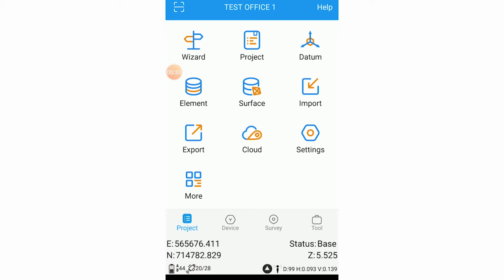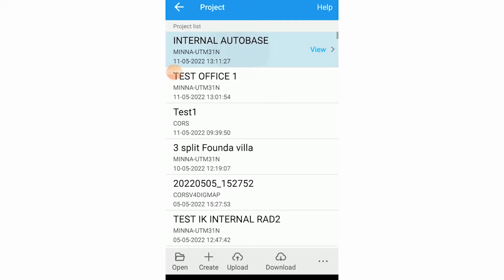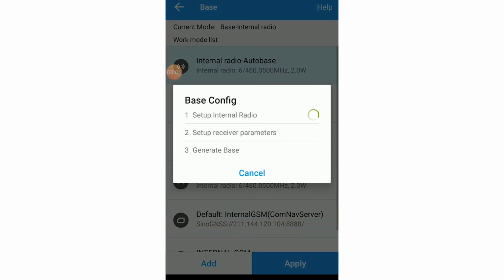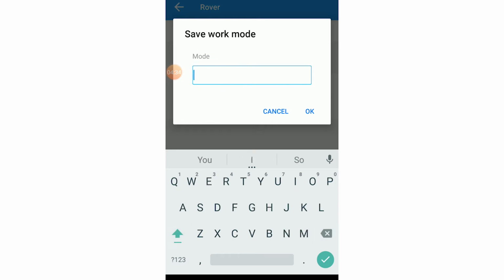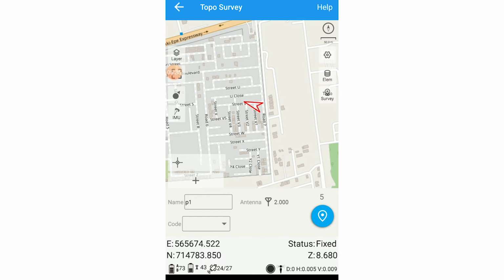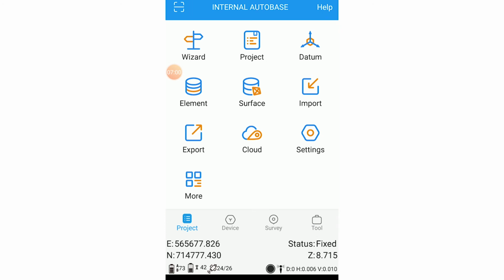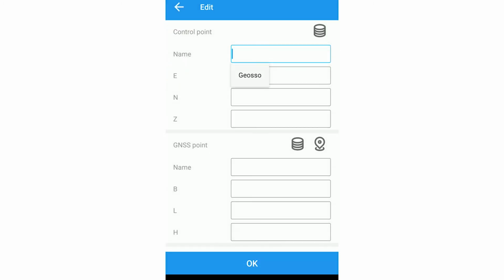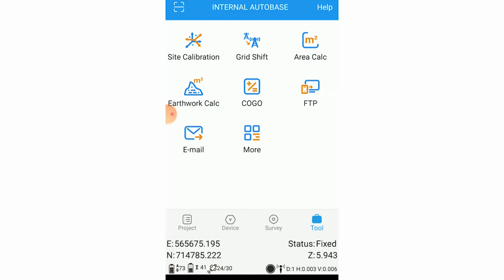GNSS TUTORIAL - HOW TO SET UP YOU BASE AND ROVER IN INTERNAL RADIO AUTOBASE MODE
This video shows you how to set up your base station using the Autobase method. There are two methods of setting up your base station when using COMNAV SINOGNSS receivers. The first one is Autobase and the second is the Fix method. In Autobase mode, you do not need to set up the receiver on your control mark but in Fix base mode you need to set/fix the base over your control mark. In the Fix method, you must set up your datum when you connect to the base but in Autobase mode you can set your datum after you connect to your rover.